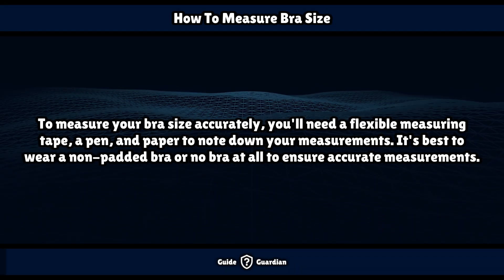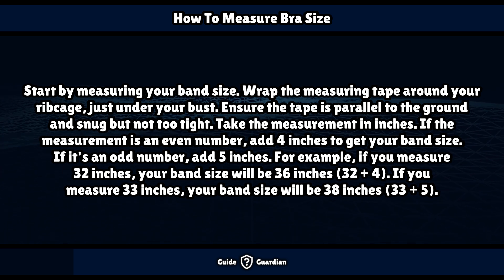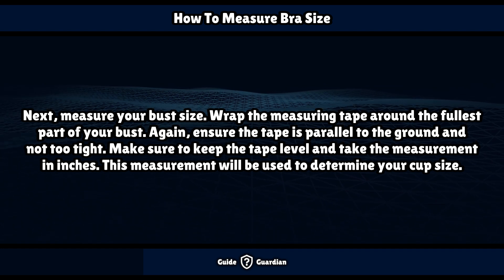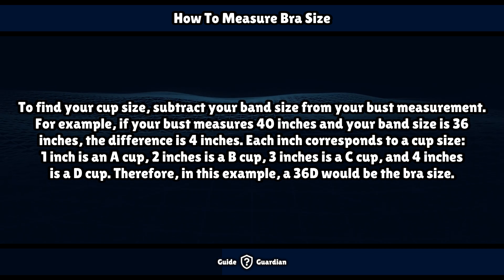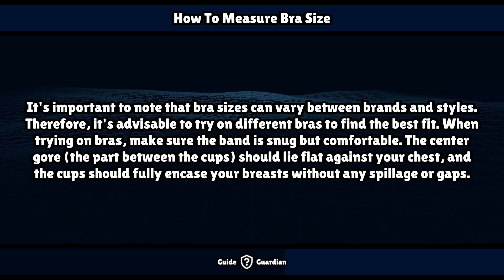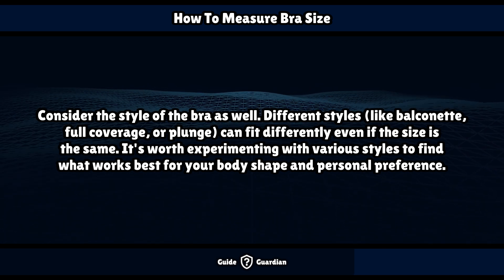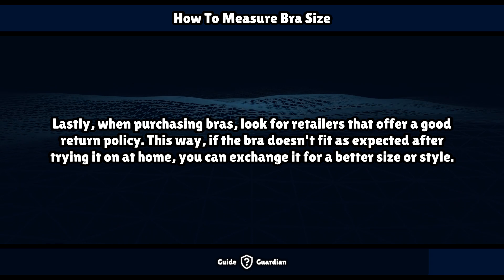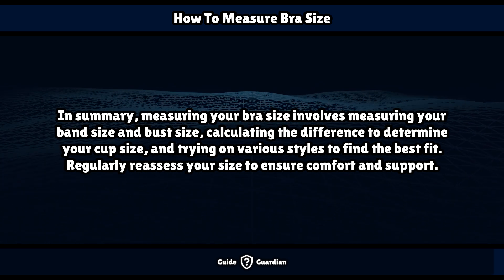How To Measure Bra Size